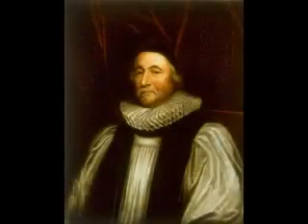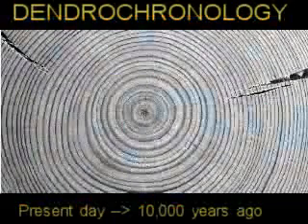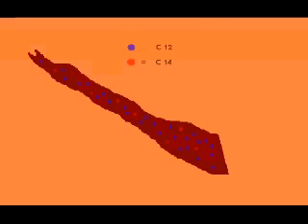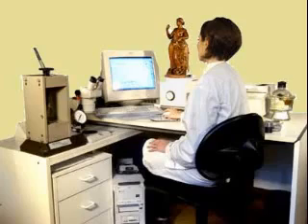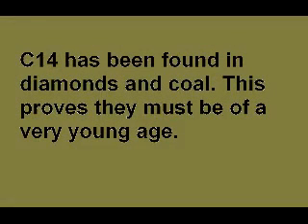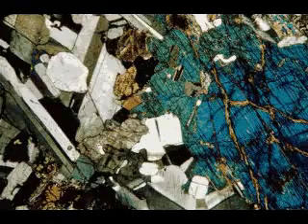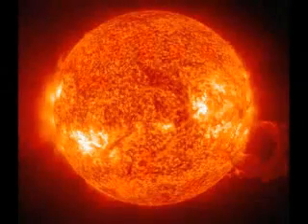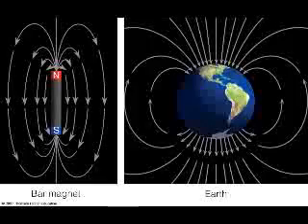5 -- 地球年齡淺說 The Age of Our World Made Easy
This is the fifth clip made by Potholer54 of YouTube in his "Made Easy" series.
This video shows how comparative dating methods used in geology, cosmology, paleontology, chemistry,  astrophysics, geophysics, stratigraphy and biology works, that they are accurate.
這是 YouTube 的 Potholer54 製作系列的第5段短片。短片介紹地質學﹑宇宙學﹑古生物學等不同科學使用的年代測定方法﹐ 說明為何它們準確﹐ 為何它們是可靠﹐ 反駮神創論者的無理指控。